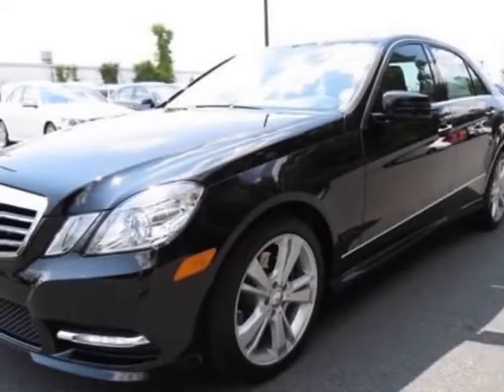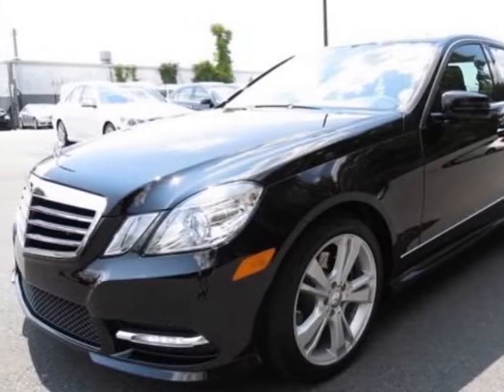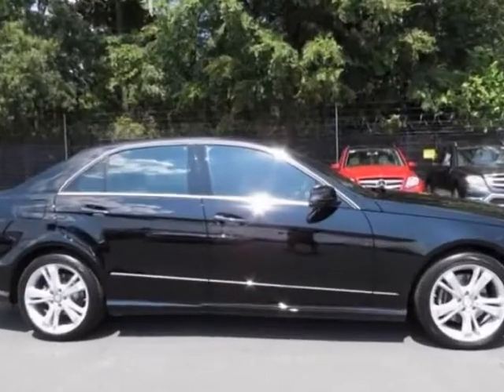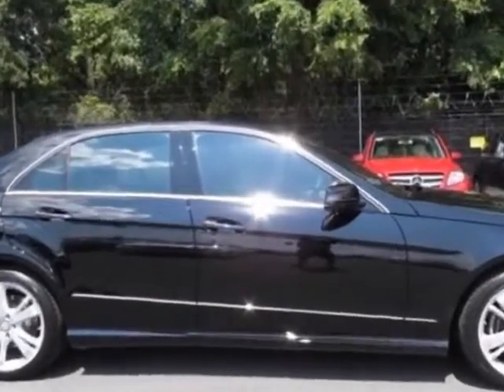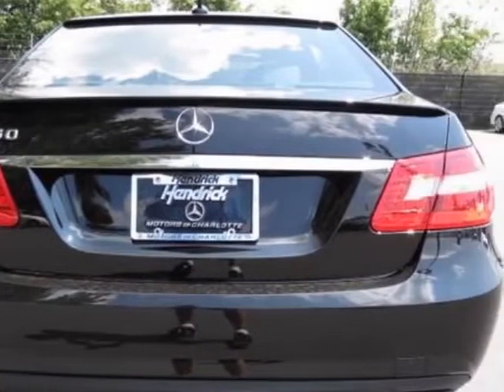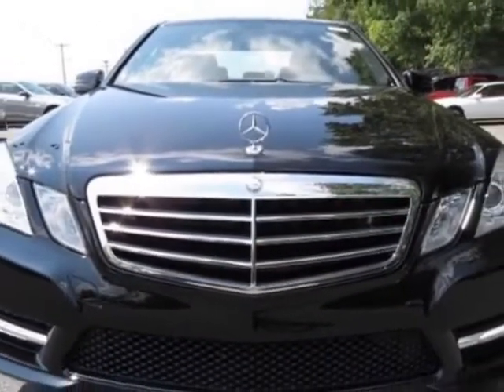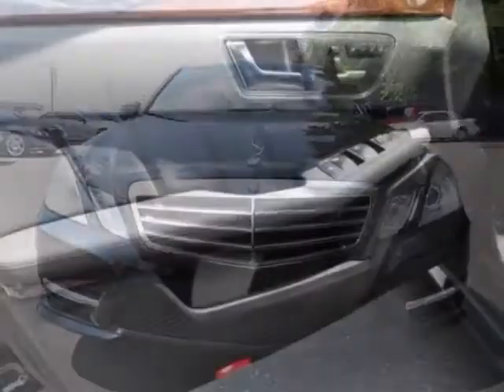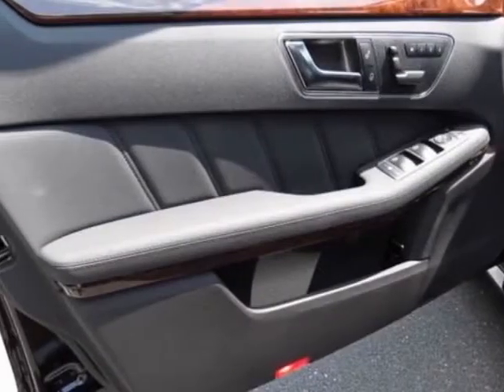2013 Mercedes-Benz E-Class 4dr Sdn E350 Sport RWD Sedan - Charlotte, NC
Hendrick Motors of Charlotte, Charlotte, NC - Premium 1 Package